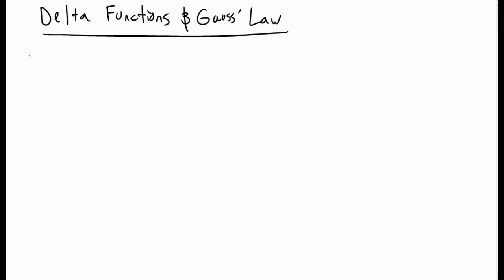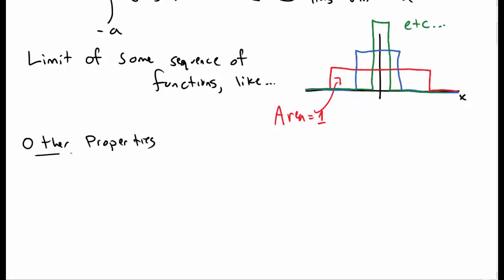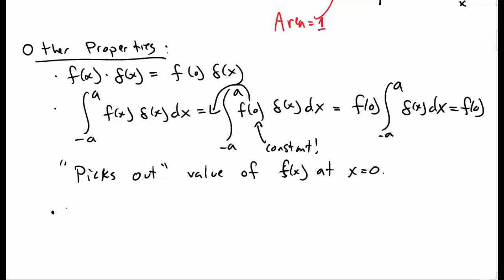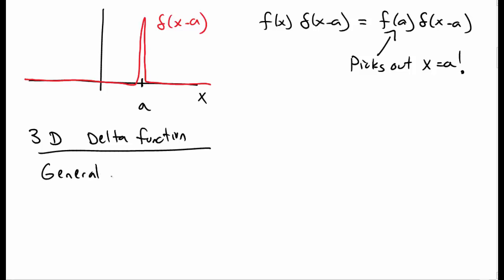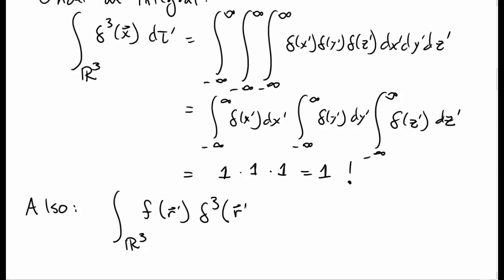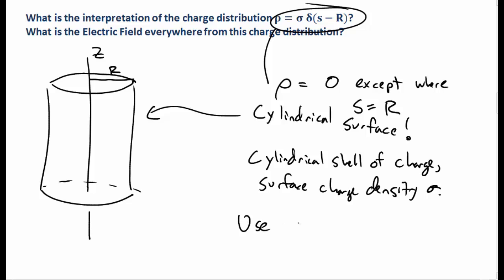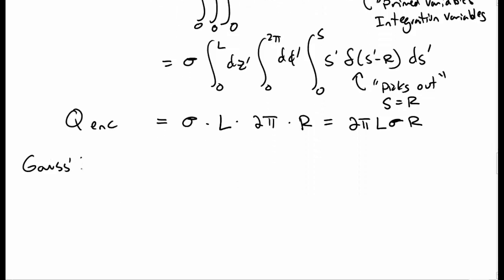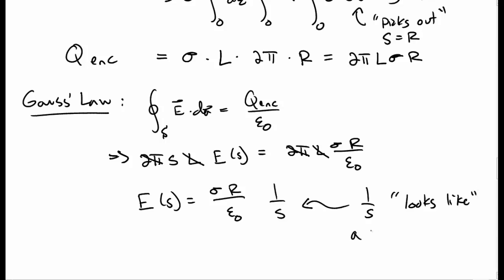Delta Functions and Gauss' Law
An introduction to Dirac Delta Functions, and their use in describing charge distributions and in Gauss' Law.